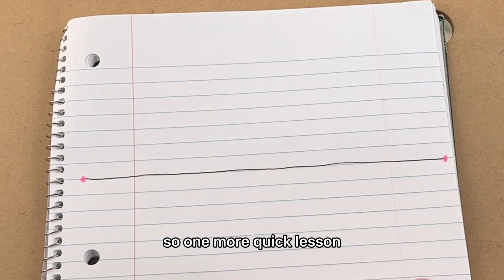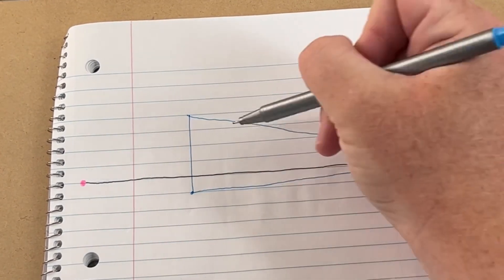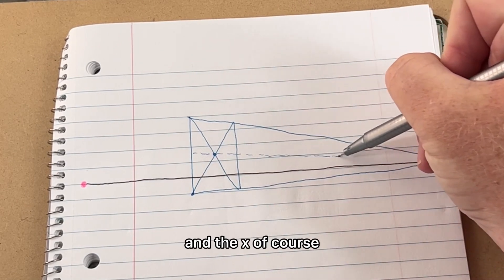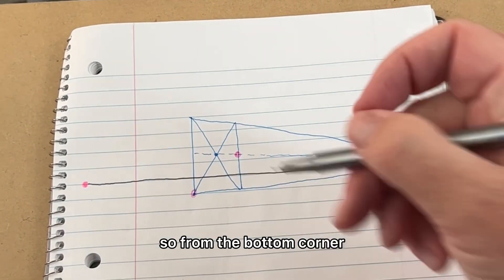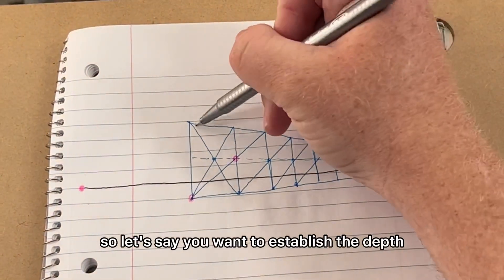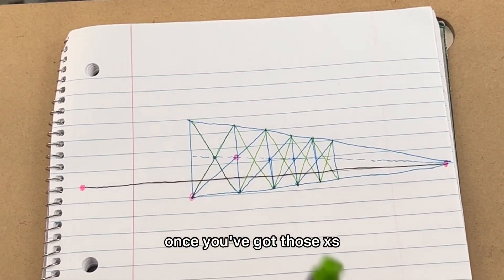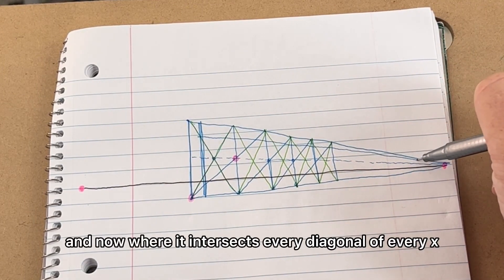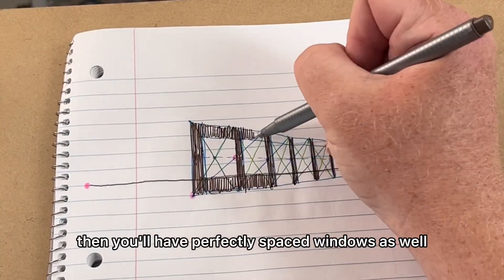More fun with the “X” method in perspective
More ways you can use “X” to help divide space in perspective.